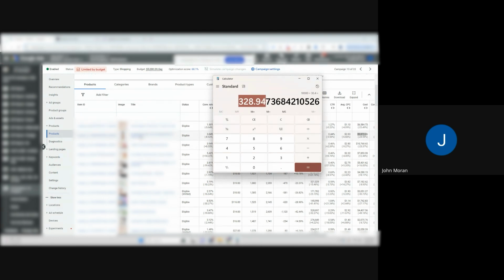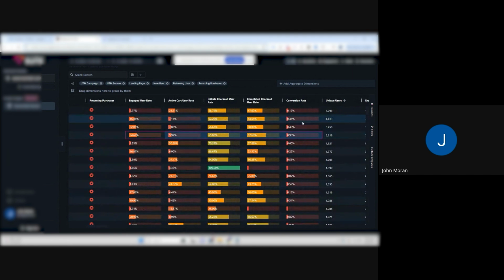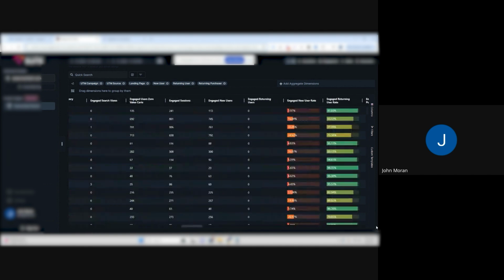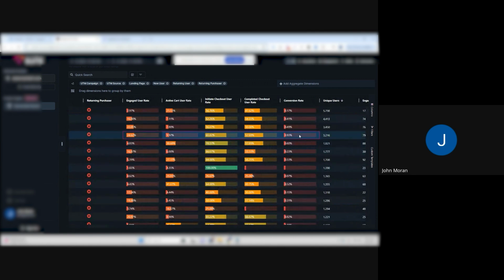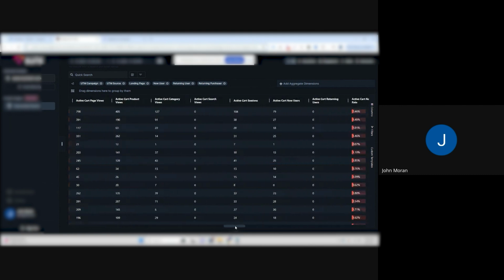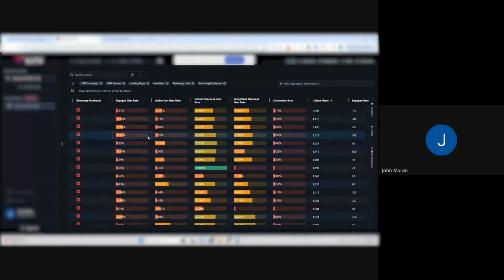🚀 How to Use Edgemesh to Analyze and Optimize Google Ads Campaigns Part 2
John Moran shares why he trusts Edgemesh and how he uses it to optimize Google Ads performance. He walks us through how he uses leading indicators to check what’s happening to the account, how the tool can help you with budget allocation for future growth and scalability, and more. Watch this video to learn more about Edgemesh and how you can use it for your Google Ads success.

0:00 Intro
0:26 🚀 How to Use Edgemesh to Analyze and Optimize Google Ads Campaigns Part 2
4:08 Using leading indicators